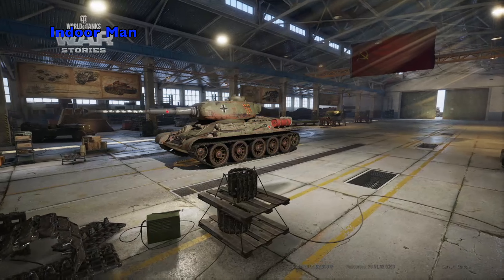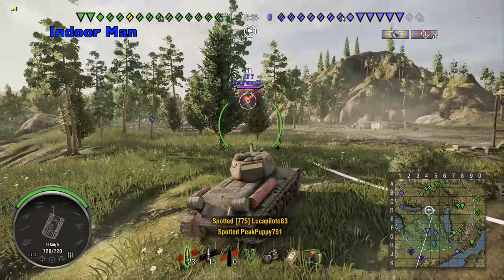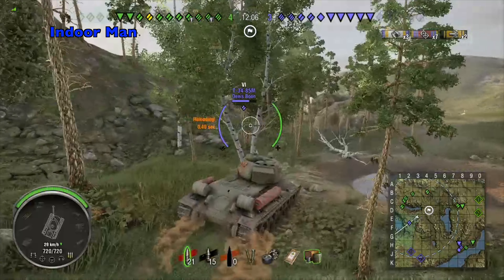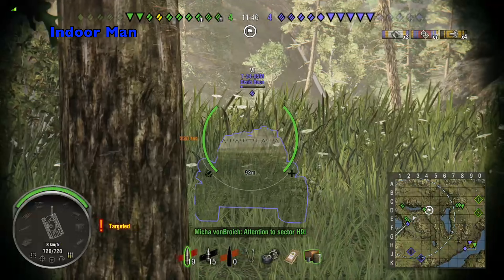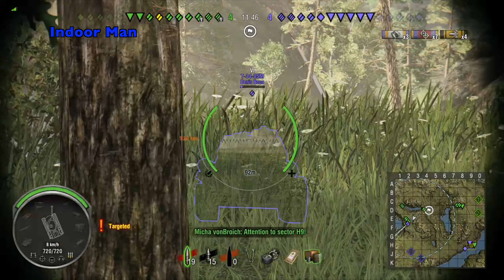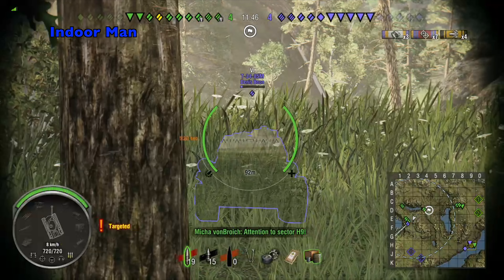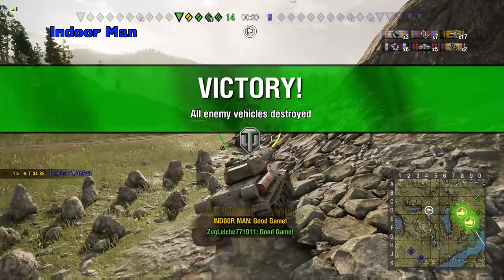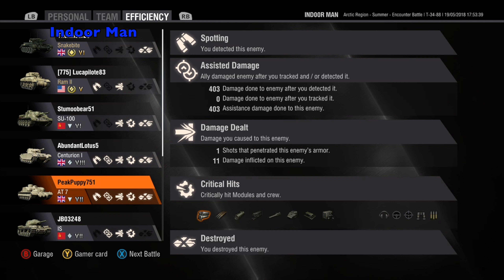Bottom Tier With A New Crew T-34-88 WOT Console | Indoor Man Gaming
Bottom tier tank and training a new crew with the T-34-88 on WOT Console!

Greetings fellow tank commanders, in this video I am sharing a game I played with the T-34-88 on World of Tanks Console. This is a tier 6 Soviet premium medium tank which can train also train German crews. In this game, I earn 1.9k Base XP with a new crew as a bottom tier tank!